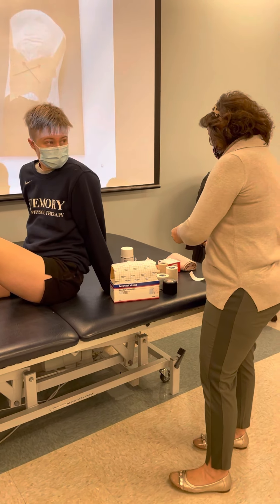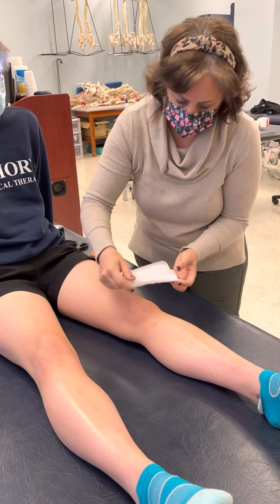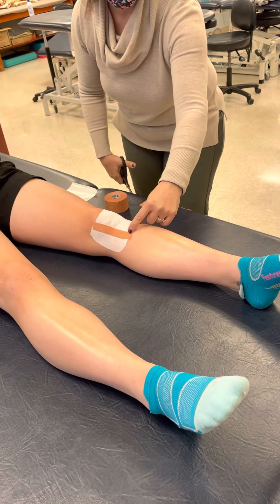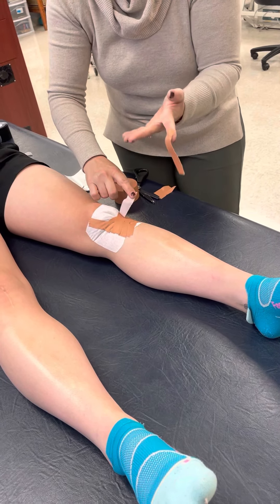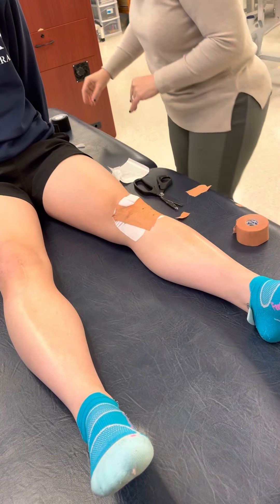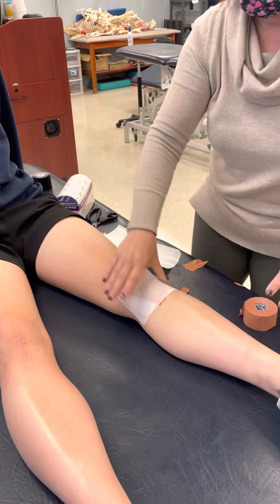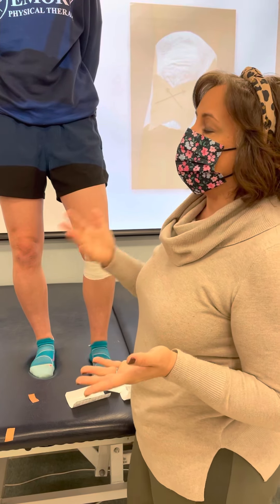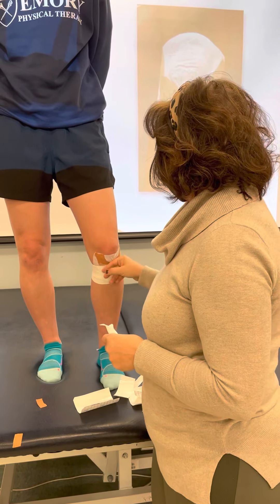Patellar tendon unload/fat pad decompression 2022